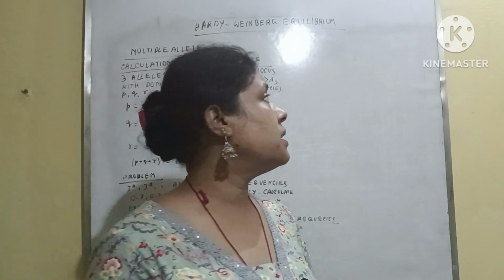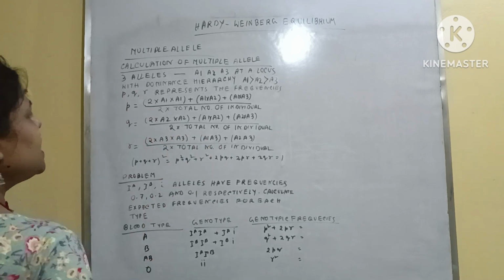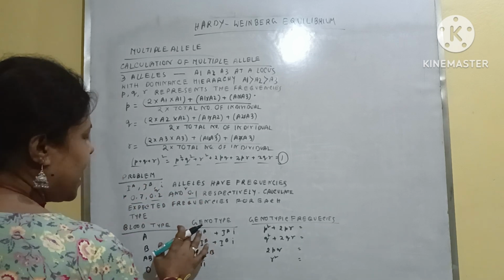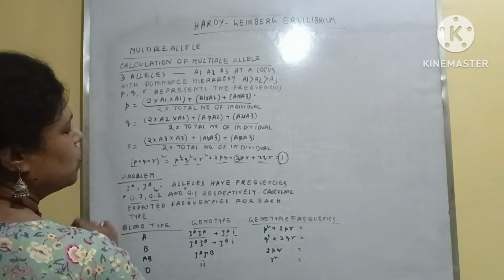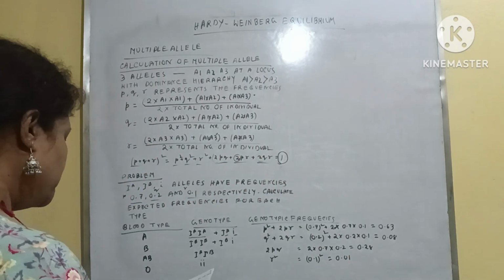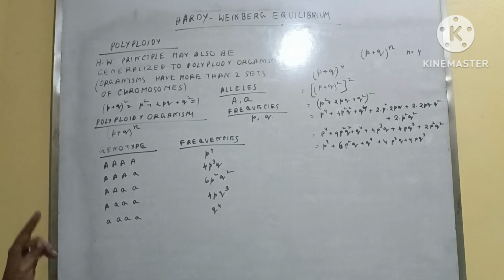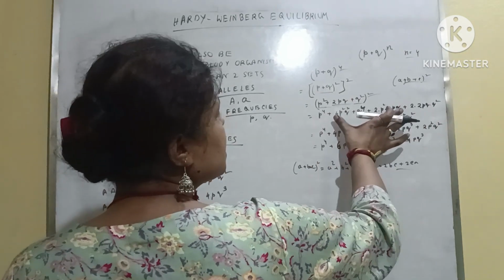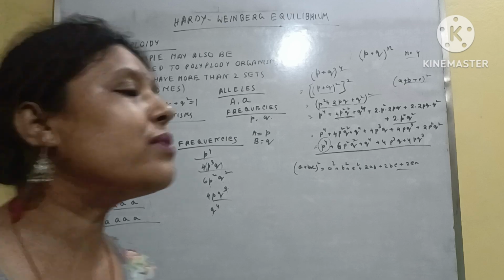HARDY WEINBERG LAW//PART -3//EVOLUTION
HARDY WEINBERG LAW//PART -3//EVOLUTION is explained here properly